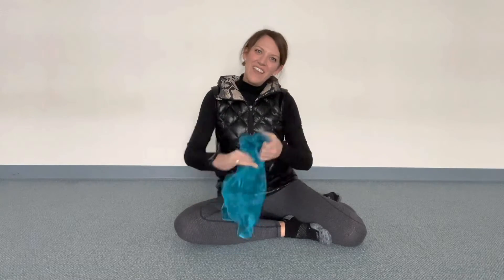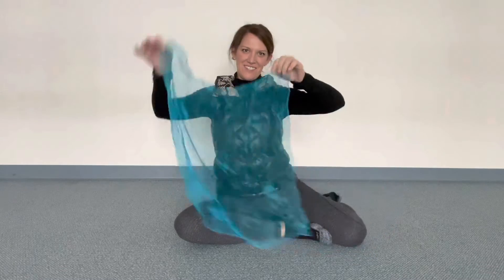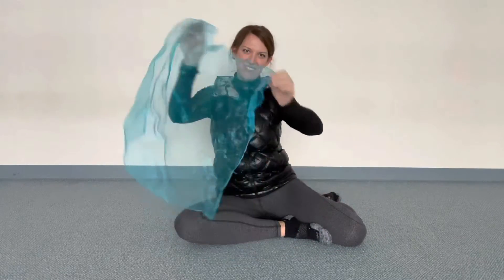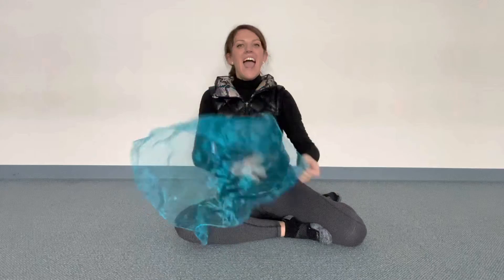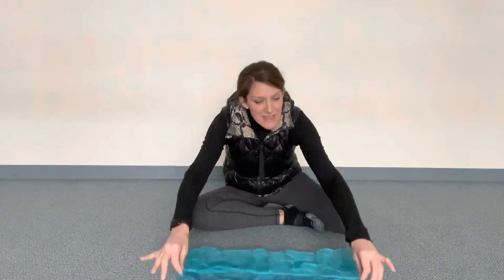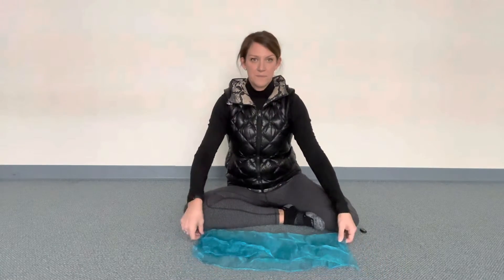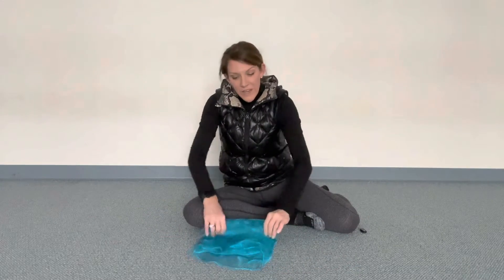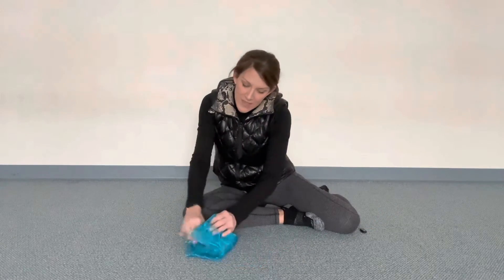The Colors are Gliding